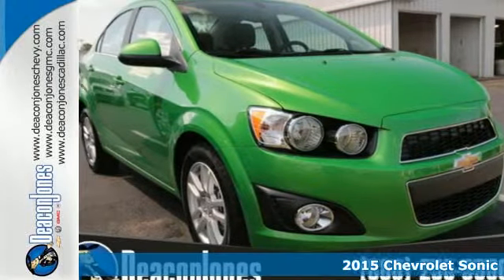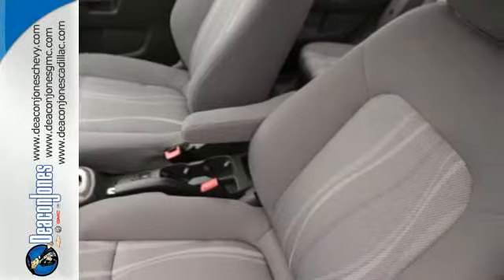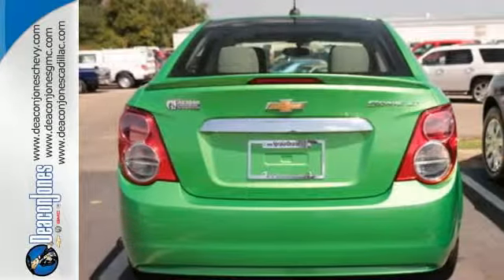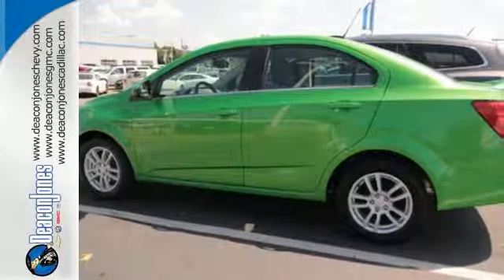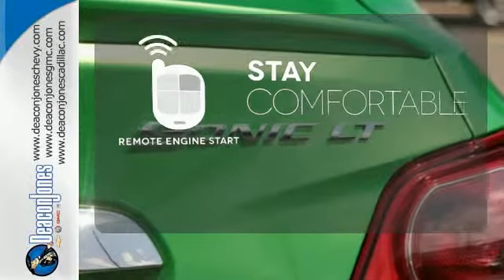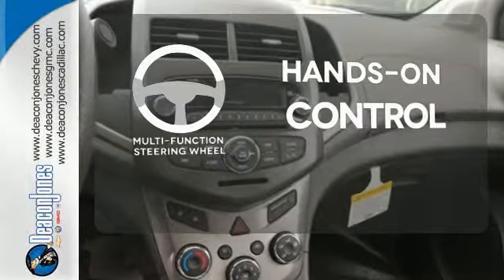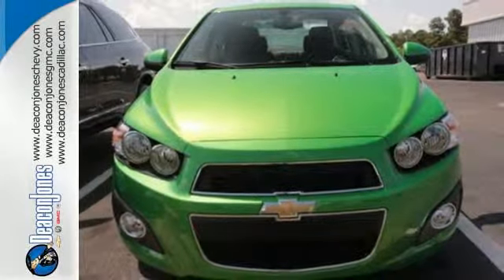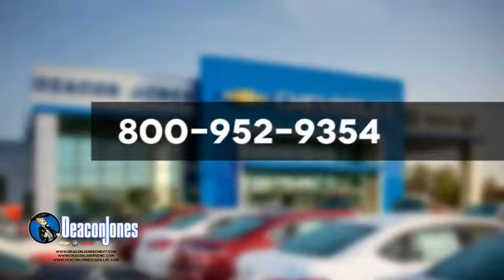2015 Chevrolet Sonic Smithfield NC Selma, NC #150186 - SOLD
Year: 2015
Make: Chevrolet
Model: Sonic
Trim: 4dr Sdn Auto LT
Engine: 1.8L 4 Cylinder Engine
Transmission: 6-SPEED A/T
Color: Dragon Green Metallic
Interior: Dark Pewter/Dark Titanium Premium Cloth
Stock #: 150186
VIN: 1G1JC5SH6F4107396
Moonroof, CD Player, Onboard Communications System, Remote Engine Start, DRAGON GREEN PROMOTIONAL PACKAGE, 1SD PREFERRED EQUIPMENT GROUP. Dragon Green Metallic exterior and Dark Pewter/Dark Titanium Premium Cloth interior, LT trim SEE MORE! KEY FEATURES INCLUDE: Satellite Radio, iPod/MP3 Input, CD Player, Onboard Communications System, Remote Engine Start. MP3 Player, Remote Trunk Release, Keyless Entry, Child Safety Locks, Steering Wheel Controls. OPTION PACKAGES: DRAGON GREEN PROMOTIONAL PACKAGE includes (G8H) Dragon Green Metallic exterior color, (D59) rear spoiler, (RRV) 16 silver-painted aluminum wheels, (T3U) front fog lamps and (CF5) power sunroof, 1SD PREFERRED EQUIPMENT GROUP includes Standard Equipment, SUNROOF, POWER, TILT-SLIDING WITH EXPRESS-OPEN AND WIND DEFLECTOR. LT with Dragon Green Metallic exterior and Dark Pewter/Dark Titanium Premium Cloth interior features a 4 Cylinder Engine with 138 HP at 6300 RPM*. WHY BUY FROM US: Choose from thousands of preowned vehicles at Deacon Jones. Deacon Jones opened his first used car lot in 1974 in Princeton, NC and has offered quality preowned vehicles to Johnston and surrounding counties for 34 years. Find domestics and imports- something to fit everyone's budget. Financial Hardships? Give Deacon Jones the opportunity to help you reestablish your credit. We look forward to assisting you with your next vehicle purchase. Eastern N.C.'s Largest Volume Dealer. Horsepower calculations based on trim engine configuration. Please confirm the accuracy of the included equipment by calling us prior to purchase.

Address:
1115 North Bright Leaf Blvd